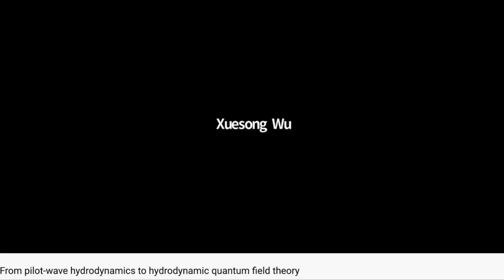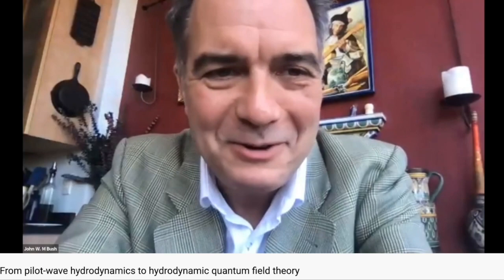John W Bush Gravity HD 720p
This is a short excerpt from a talk given by John W Bush on March 12 2021

Here John talks about my main project - creating QM from general relativity.